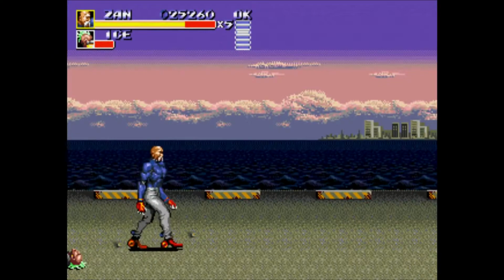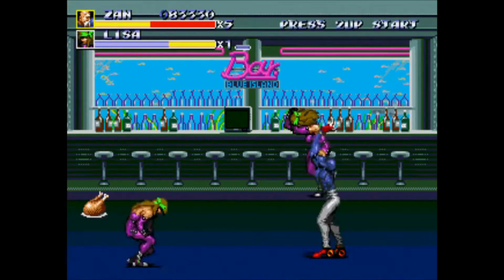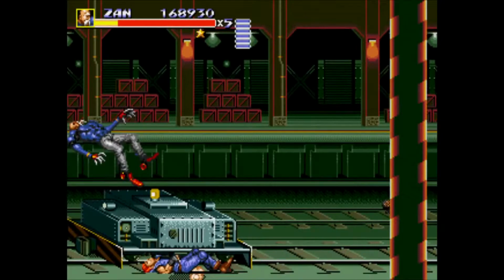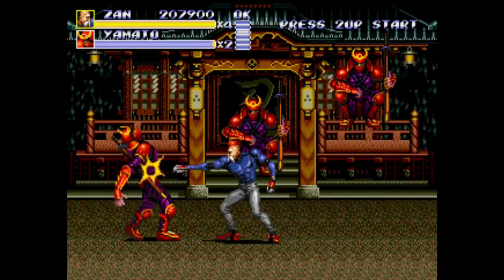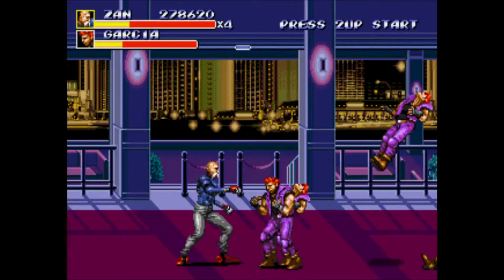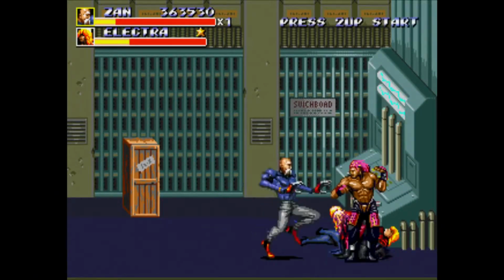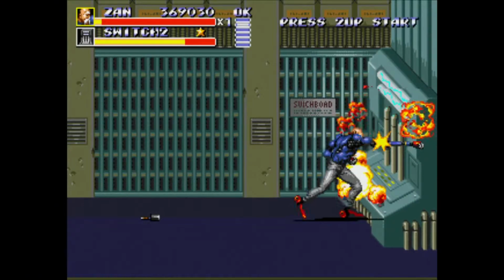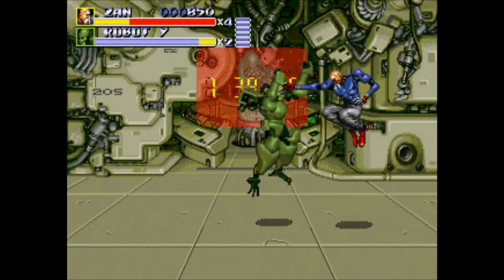Streets Of Rage 3 Tutorial With Commentary, All Parts,Re-Upload (Genesis,Zan,Normal)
I combined both parts of the tutorial for convenience. Check the original 2 part series versions (with and without commentary) in the Sega Genesis Playthroughs playlist for more details in the descriptions.

From part 1 of the original post:

This is an exceptionally difficult Beat Em Up, but not as bad as I thought it would be. I was able to take it down on my 5th full attempt. Full attempt meaning exhausting all continues. These attempts ranged from around 45 minutes each, to 1hour 16 minutes each. The time increased as I was getting farther. My fifth attempt with Zan to be clear. No save or load state practice was used for this game.

I tried the game many years ago but never committed to working on it until a few days ago. I started with some ROM Hacks to get familiar with the game and beat some different hacks of the game. I count the hacks as seperate games, on the list I keep of all my kills. It was great practice since it was much easier using overpowered characters like Shiva and Ash in the hacks and also the 9 continue hack made things way easier. This was good to give me an idea of the game layout, so Im sure that helped too.  I beat one of the hacks on my second full attempt with Ash. I rarely ever resetted in the games. The other I beat the first full attempt with shiva since that hack had the 9 continues. The Ash one had 3 continues but Ash destroys shit.

So I would estimate I played for over 8 hours between the 2 hacks and the official game, since I booted up the game again a few days ago. Hard to say how long it wouldve taken without playing the hacks first. Maybe it was not needed , but it was fun.

I highly reccomend checking out Anthopants channel for some insane playthroughs of these games with No Deaths on Hard, speedruns with all the characters etc. We exchanged feedback and I got alot of ideas from his videos.

The main thing in this game is to MASTER crowd control. You will see alot of very quick decision making in this run and for me that was essential for my playstyle and to do well. Enemies will surround you very quickly so its important to try and take them out fast and group them together whenever you can, use throws, pits and Zan's special when your bar is full, or when you need it. In the video you should get some ideas by watching, but check out Anthopants playthroughs for some high level shit.